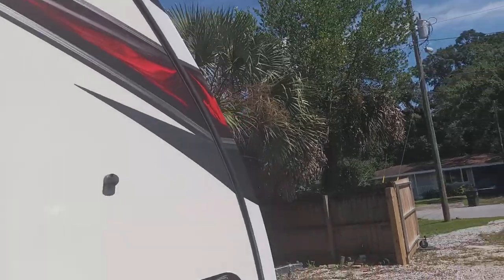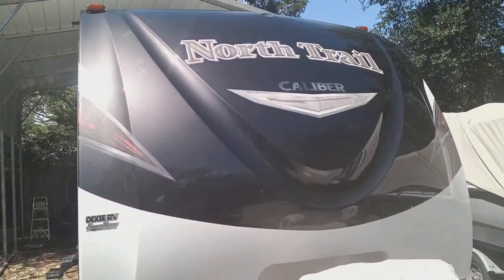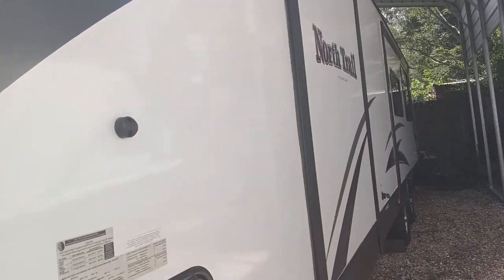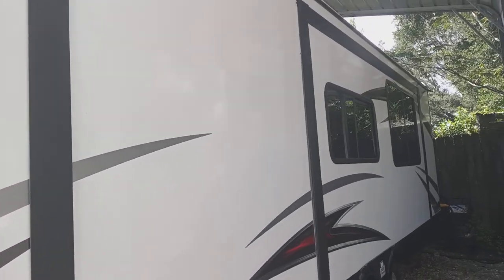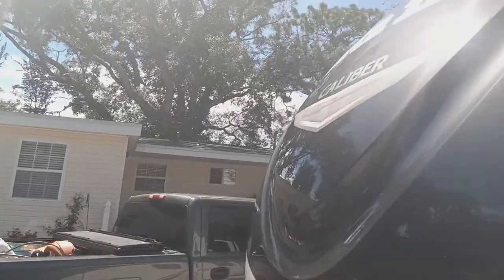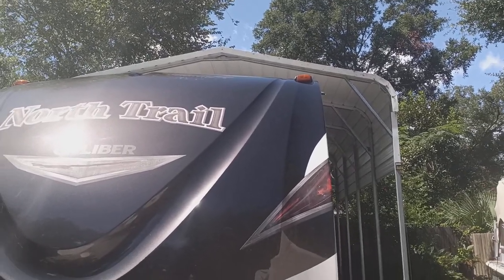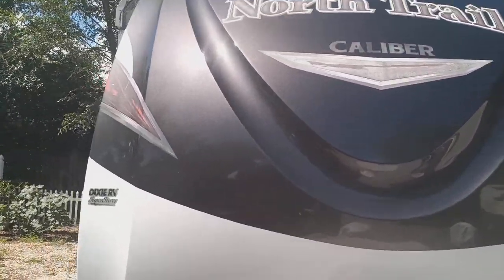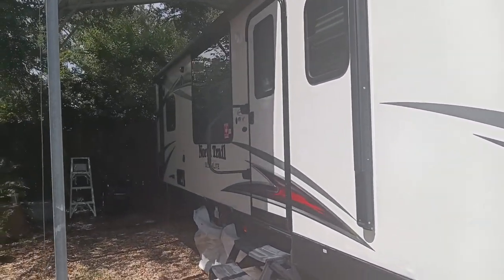Oxidation Removal and 5 year ceramic coating on RV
Wash, decontamination, paint polishing, and 5 year ceramic coating application on this 2017 RV in Pensacola, Florida